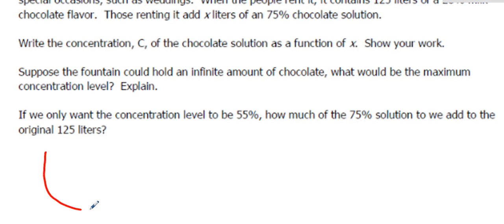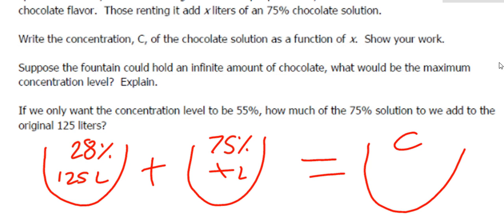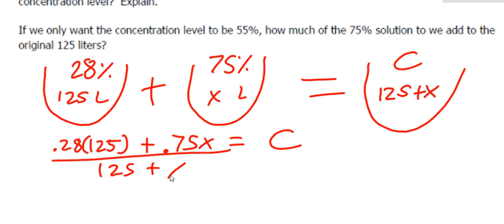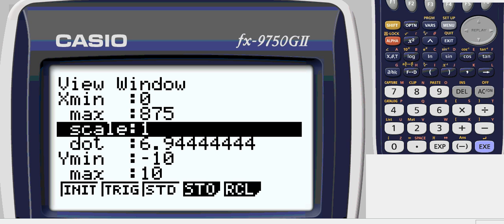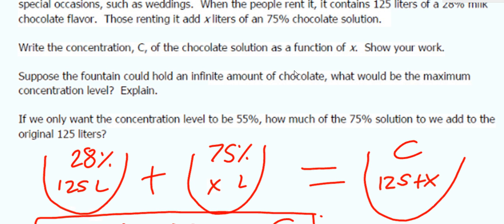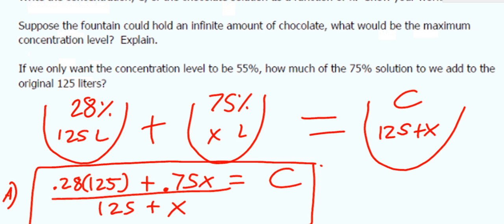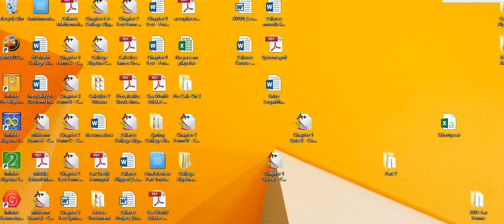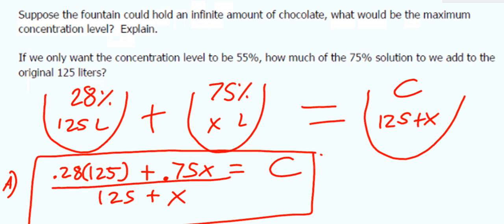LHS PreCalculus Chapter 3 Review 19